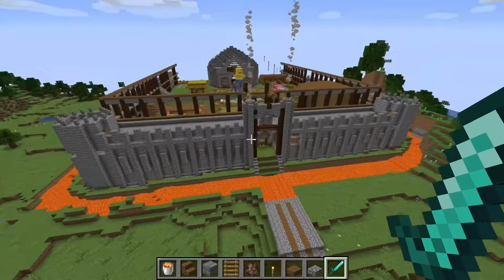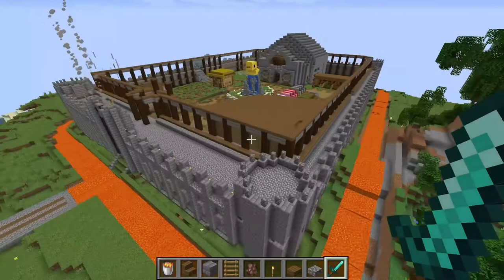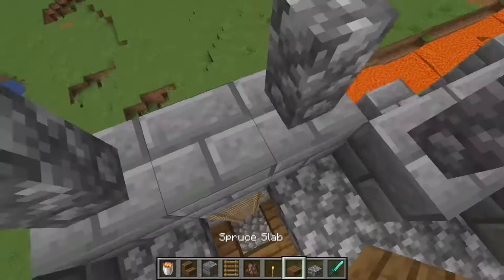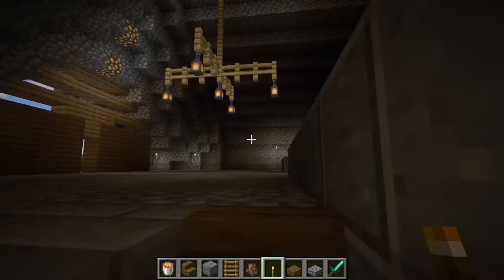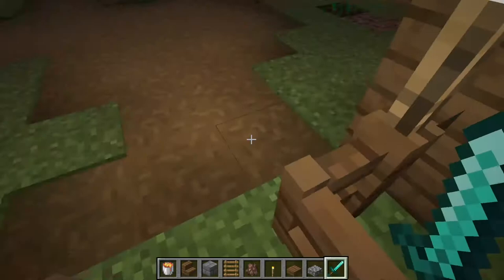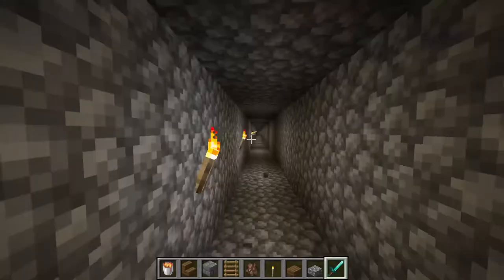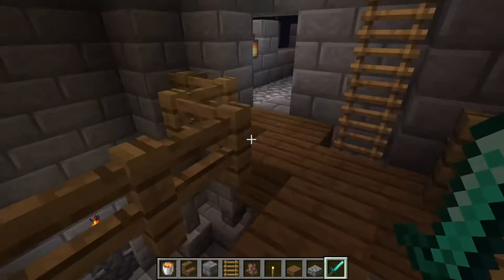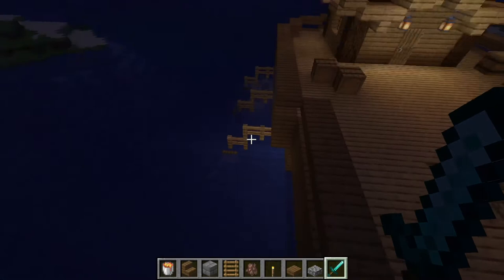European castle tour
This took 3 weeks and it’s a tour of an European castle only for scholarly purposes